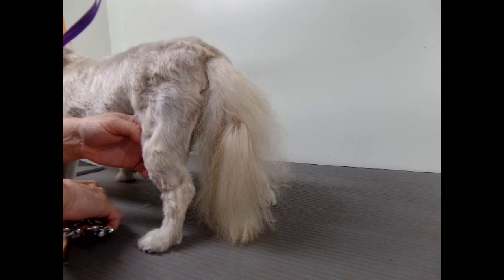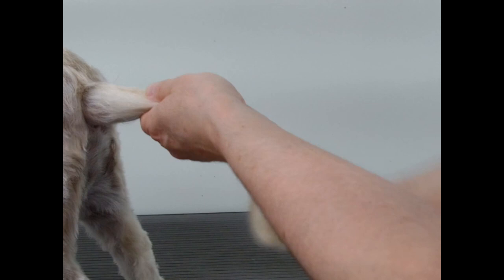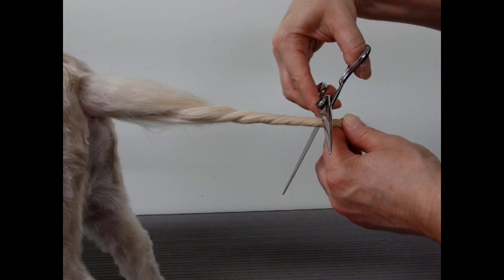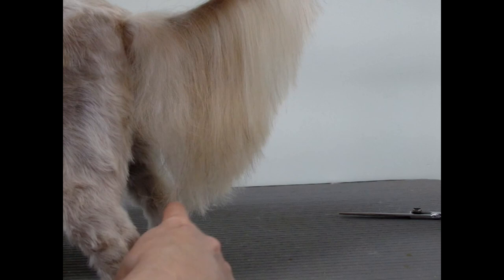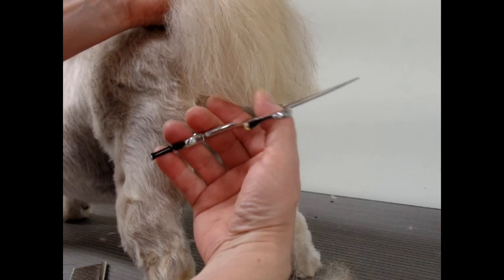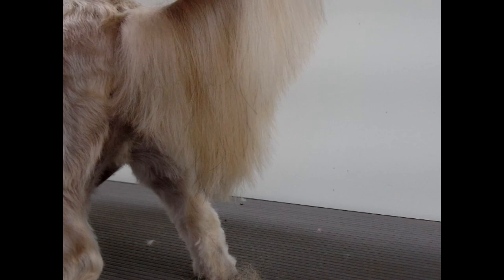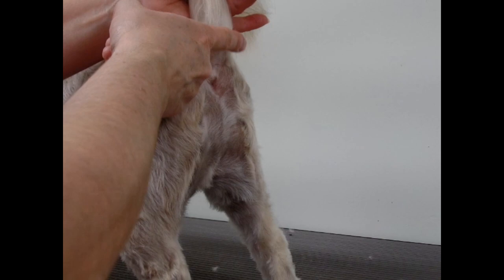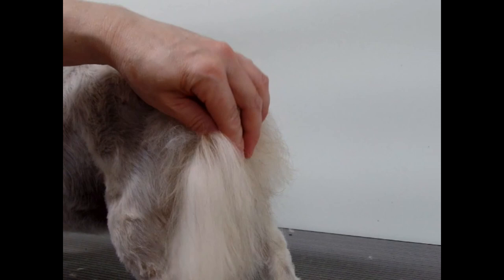How to Trim a Tail on a Drop Coated Dog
How to Trim a Tail on a Drop Coated Dog | The video is self explanatory.